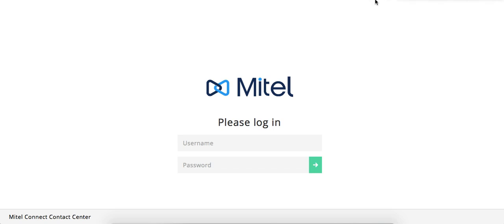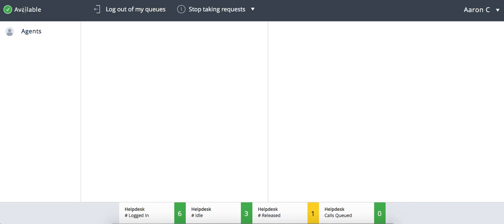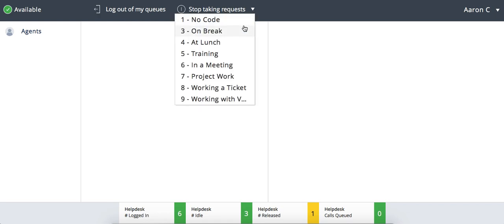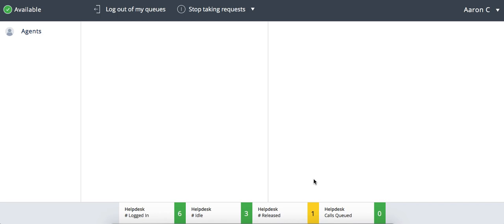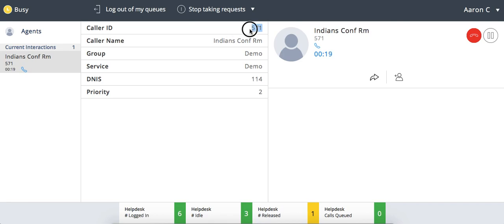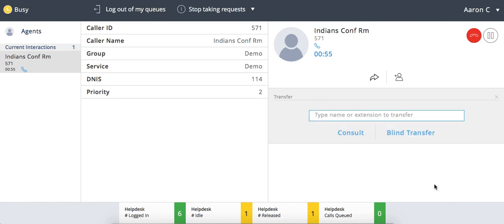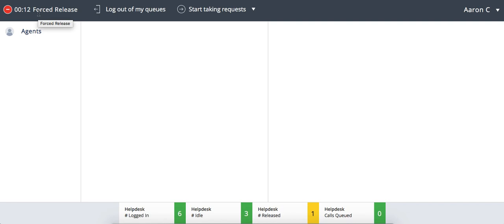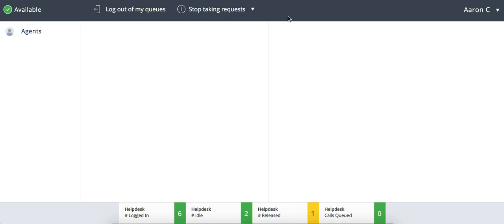Mitel ECC Agent Interface